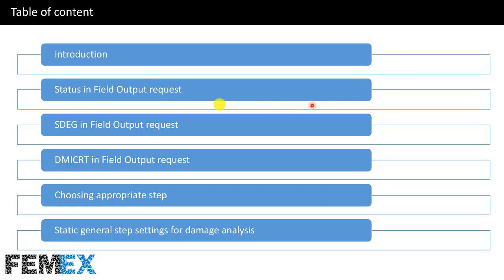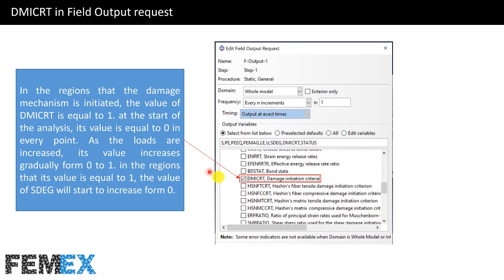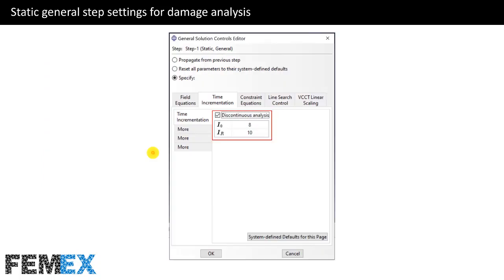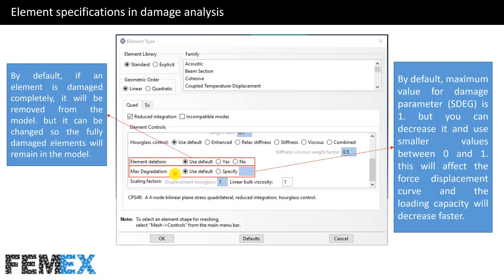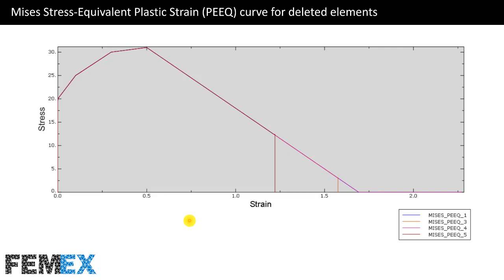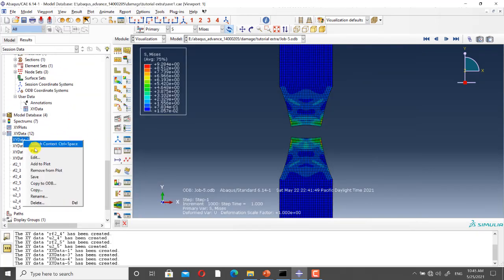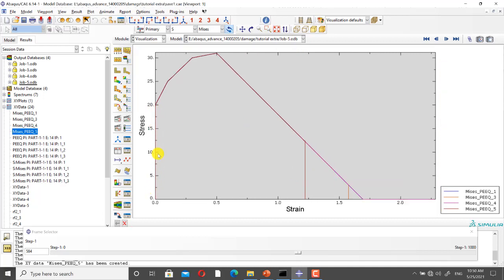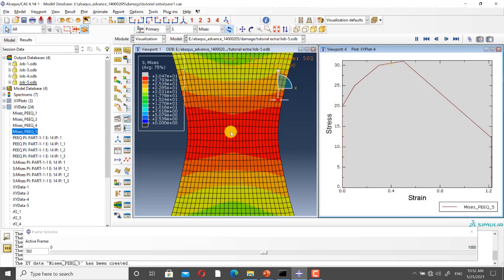Element Deletion in Abaqus based on Continuum Damage Mechanics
in Continuum Damage Mechanics, damage propagation in the material is modeled by deletion of completely damaged elements. For simulating damage propagation, at first you must define damage initiation and damage propagation (damage evolution) criteria in property module. In addition to these settings, there are several options in Step and Mesh modules to have more control on the damage propagation analysis. In this video, these options and the effect of each of them on the simulation results are explained in detail.

Table of content:
- Status in Field Output request
- SDEG in Field Output request
- DMICRT in Field Output request
- Choosing the appropriate step
- Static general step settings for damage analysis
- Mesh design for damage analysis
- Element specifications in damage analysis
- Comparison of the effects of mesh module settings on the result of tensile test simulation
- Element deletion settings
- Force-Displacement curve of tensile test
- Element Deletion versus no Element Deletion
- Mises Stress-Equivalent Plastic Strain (PEEQ) curve for deleted elements